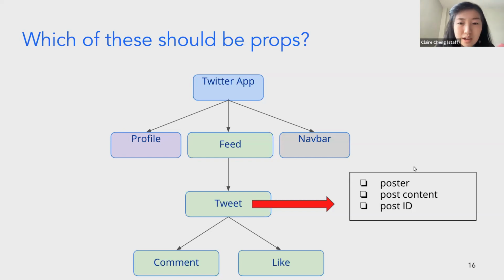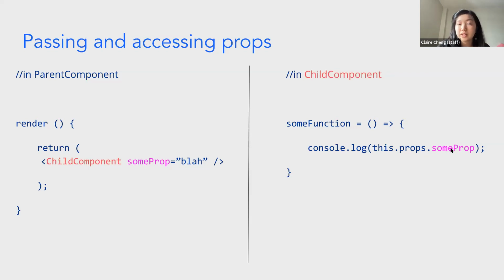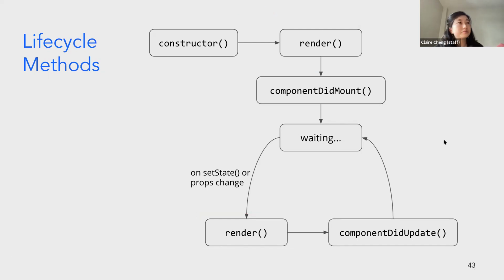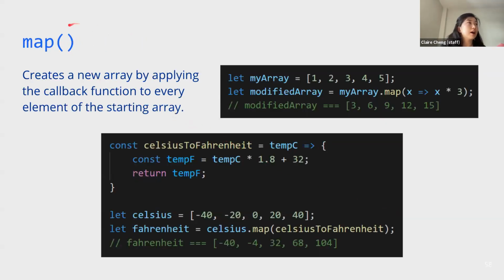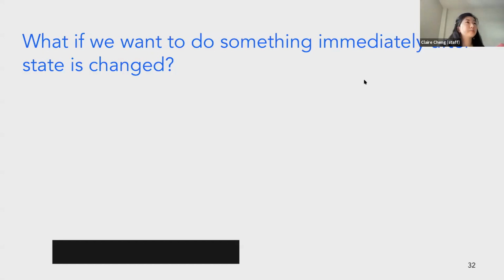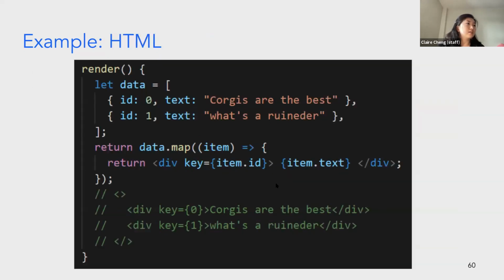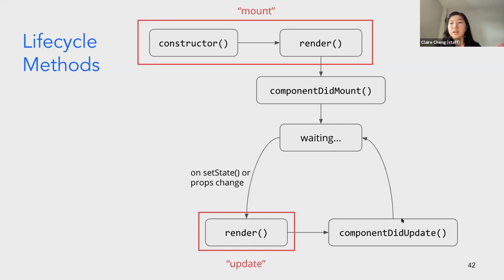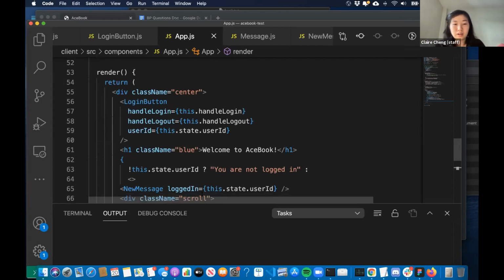Web Dev Advanced Workshop #2 | Blueprint 2021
The second workshop in the Web Dev Advanced series at the Learnathon taught by members of MIT's Weblab Team (Akshaj Kadaveru, Claire Cheng, and Daniel Sun).